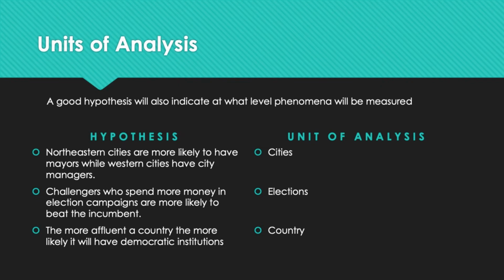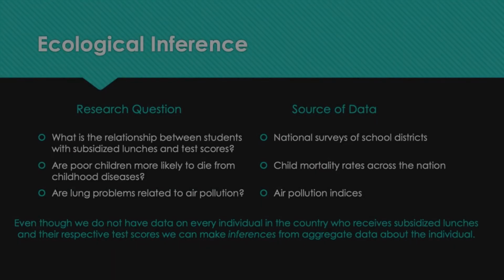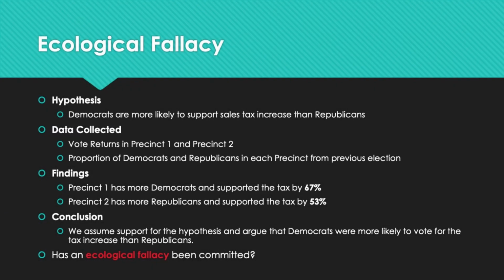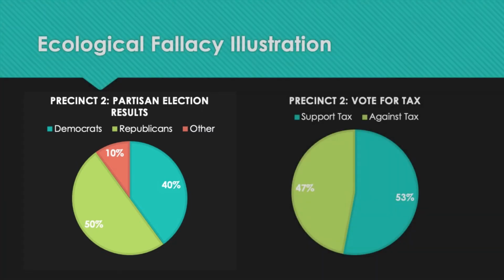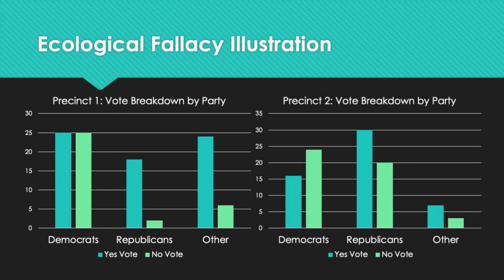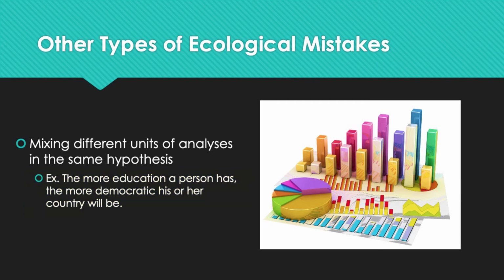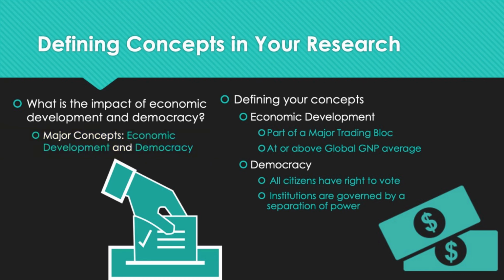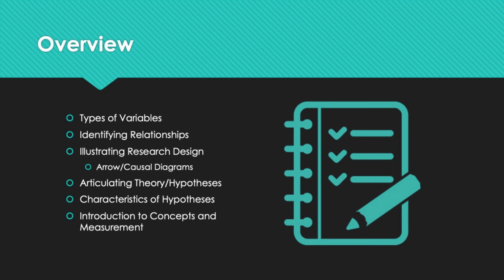Week 3 Part 3: Ecological Inference, Fallacies, and Conceptualization of Variables